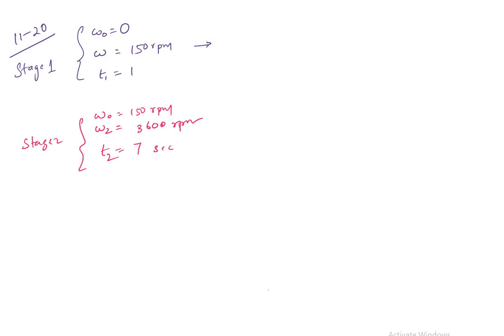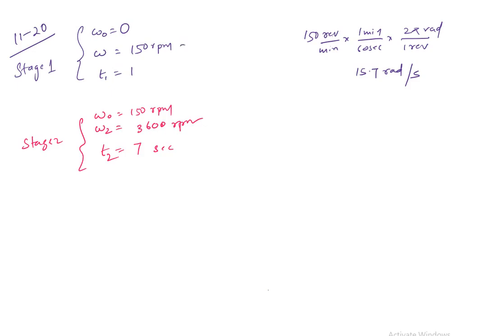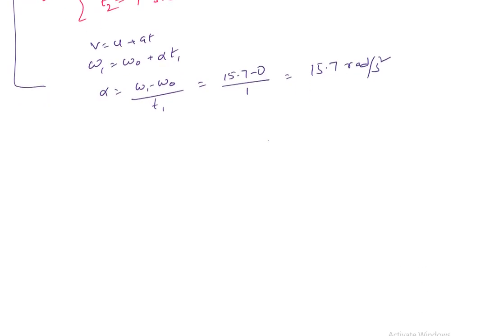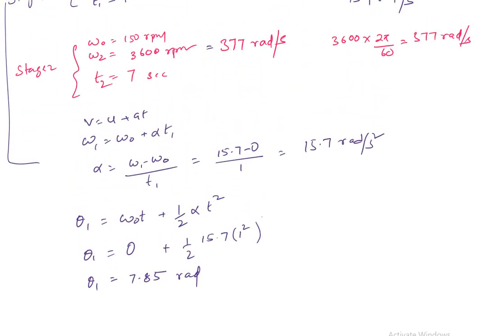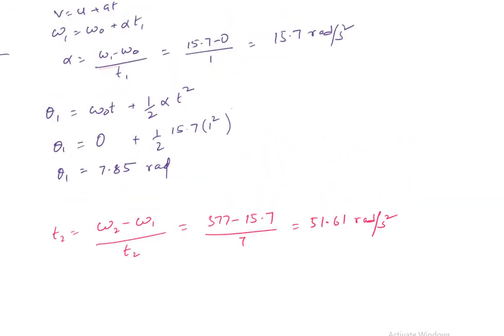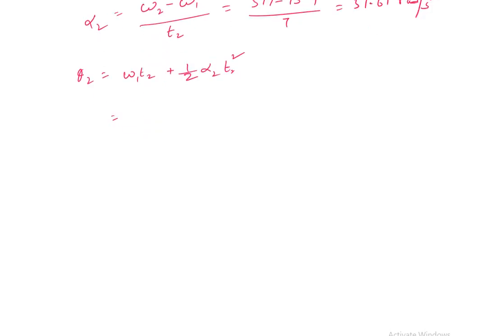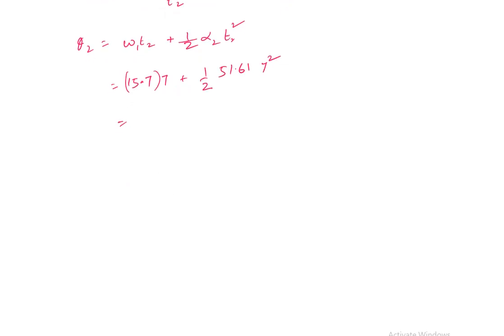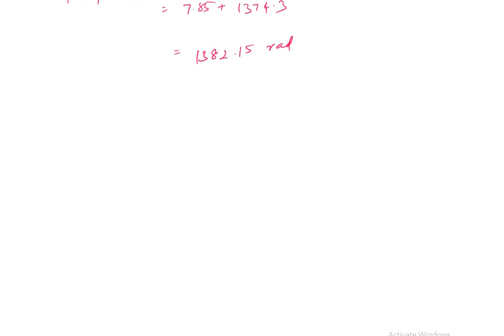Kinematics Angular Motion Problem 11-20